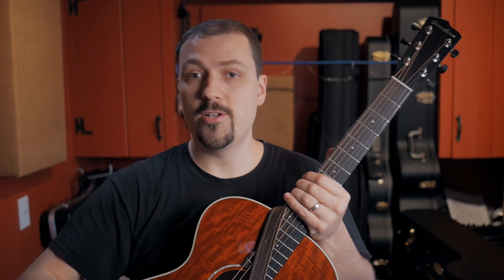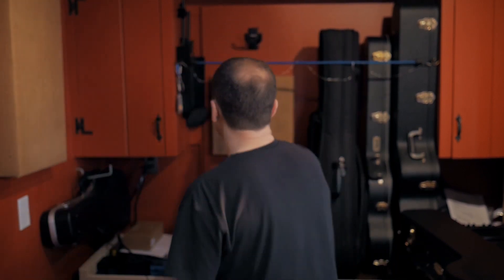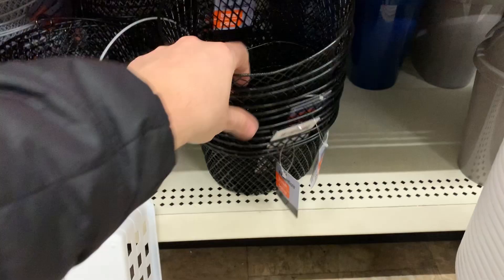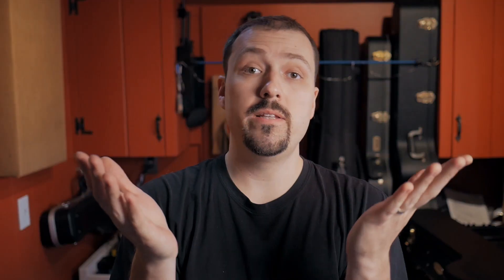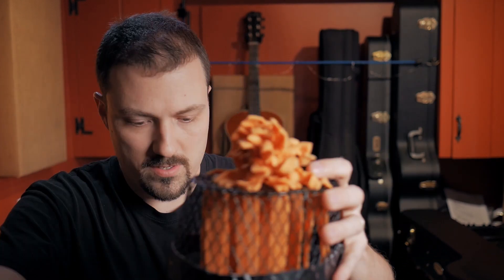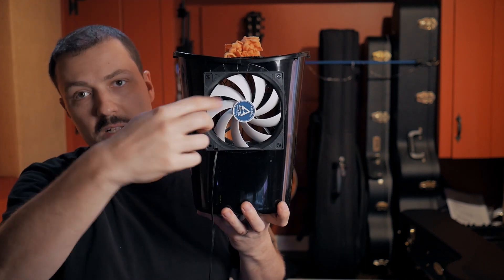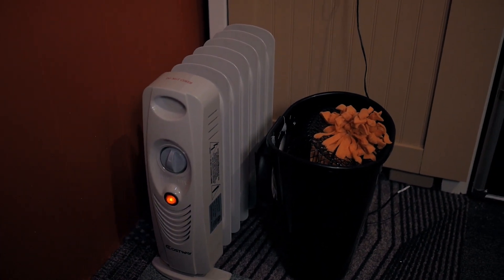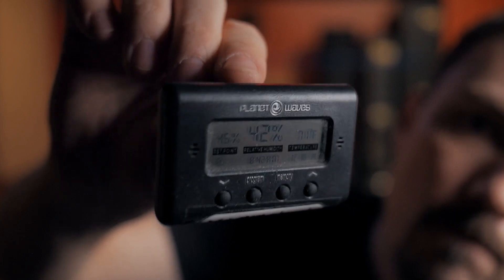DIY "dollar store" Humidifier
I always wanted a small, quiet, cheap humidifier for my "music closet". So I made one. You can too.